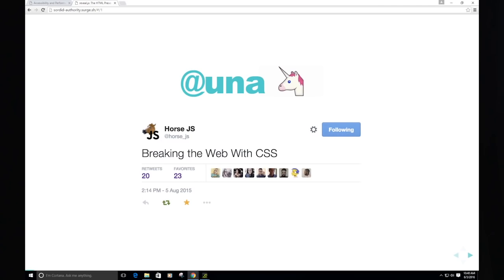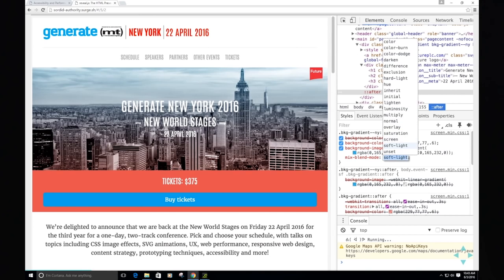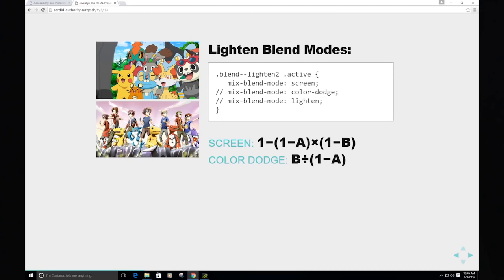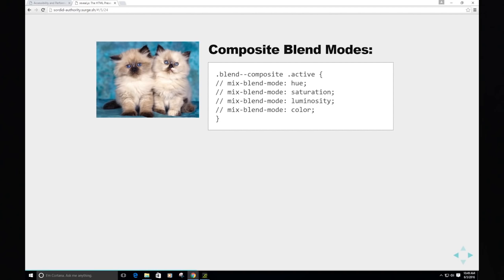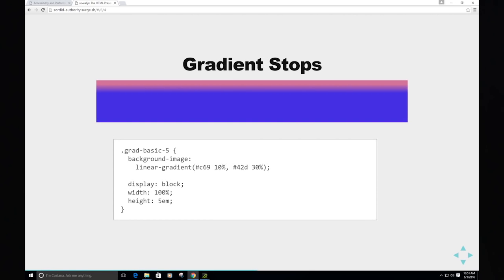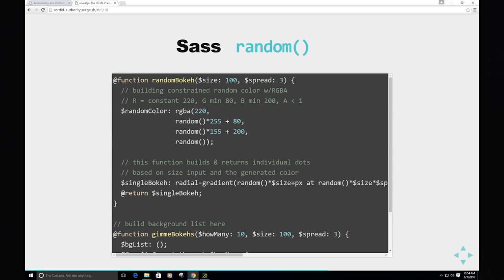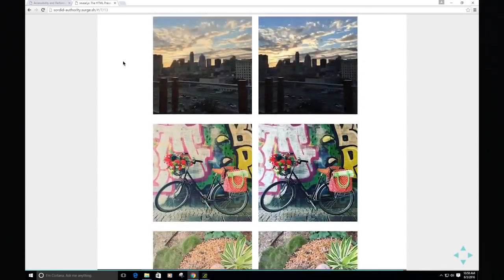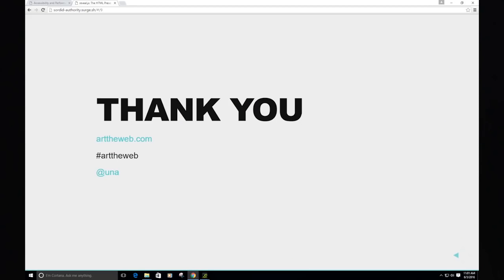Una Kravets: CSS image effects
Una Kravets speaking at Generate New York 2016 (generateconf.com).

Did you know that you likely don’t need Photoshop to achieve some of the most popular image effects out there? Designing in the browser is here. In this talk, Una (creator of the ever-popular CSSGram) will highlight some popular image effects and go over how CSS filters, blend modes, and gradients work in tangent to make all of that possible.